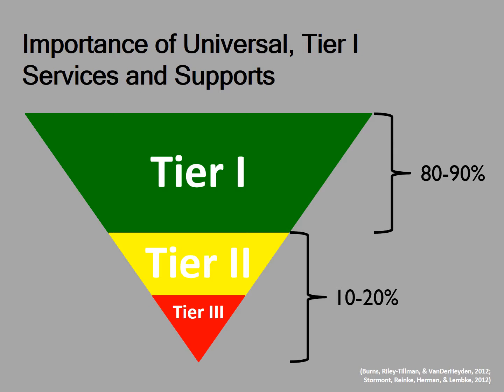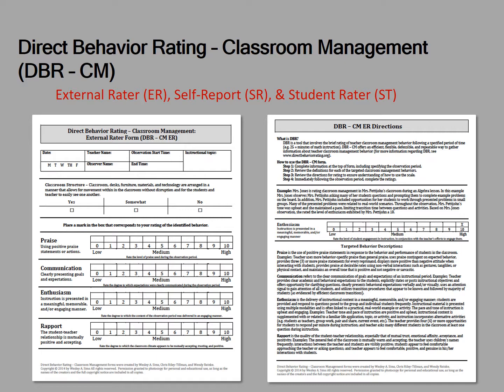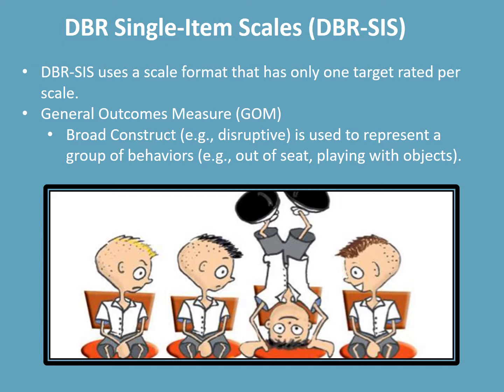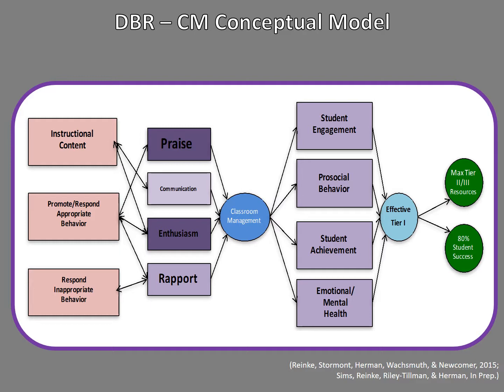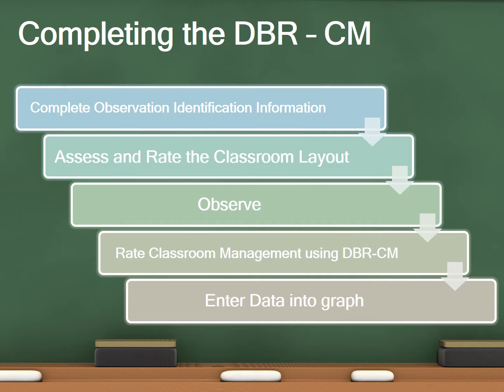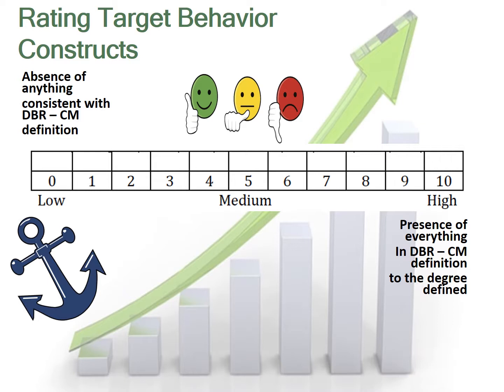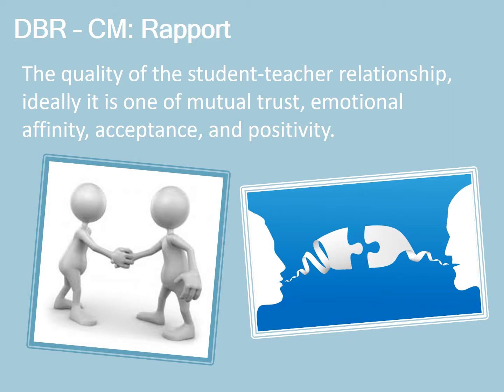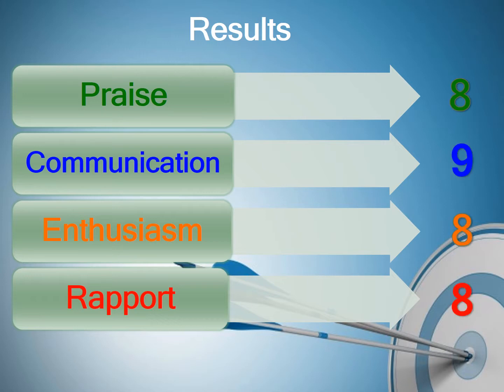DBR CM Training